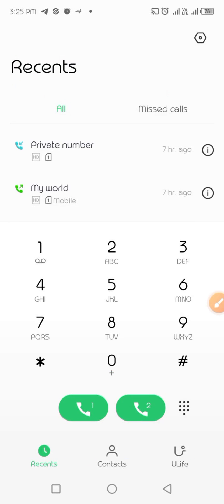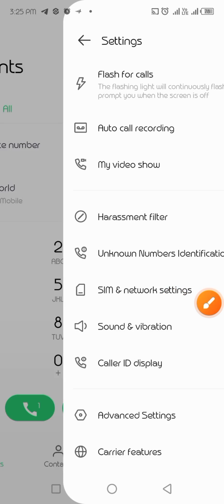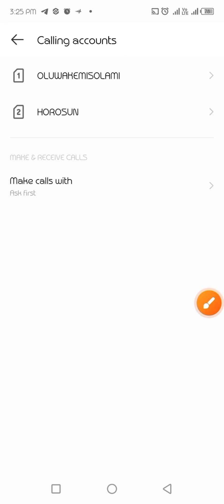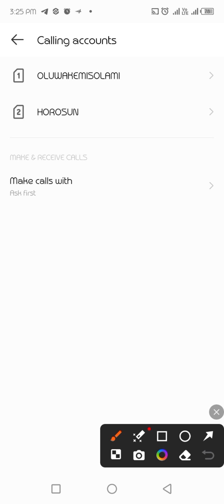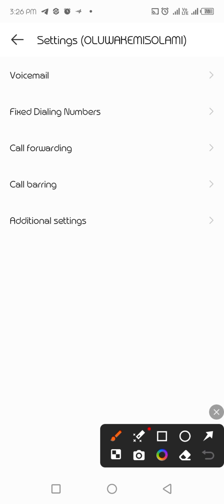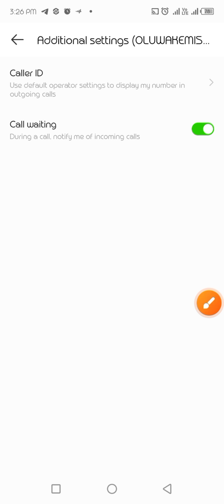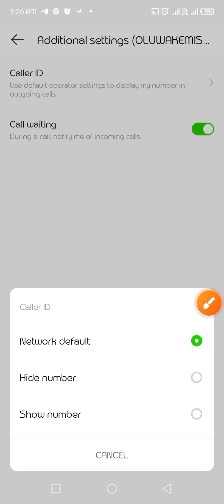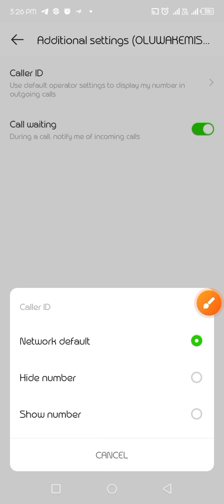How to Remove Caller ID from Private Number on Android